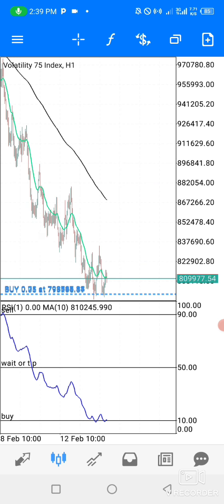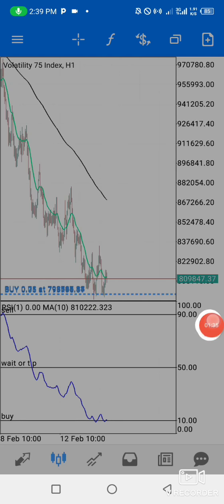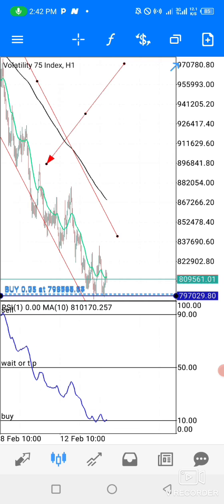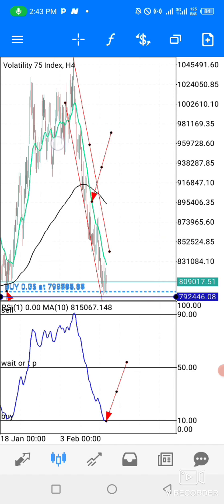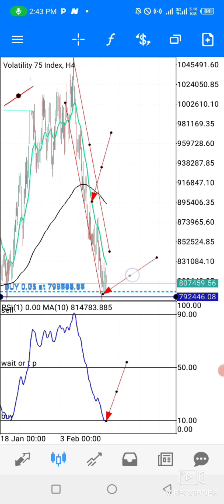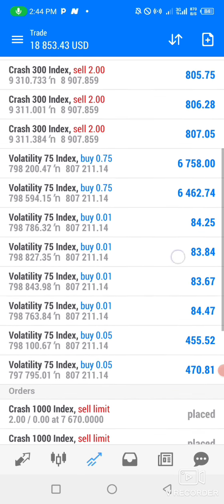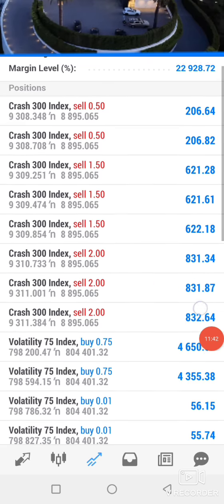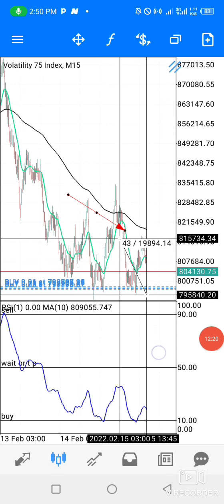V75 killer Strategy | how I make $20000+ per day profit live on v75 | Join VIP SIGNALS!!!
Course Duration : 1month
Frequency : At Least one video course per day
Course venue : Telegram
Course methods: Videos( 90%),  PDF and Live trading

✅💰(WINFXTRADING) MONEY MAKING PROGRAMS
Courses stated below are same as above  WFX Courses

📉📈Assets :

♻️Vix

♻️ BoomCrash indices

♻️Step Indices
♻️Fxpairs

♻️Gold

♻️BTC